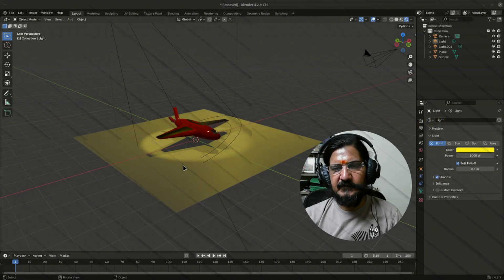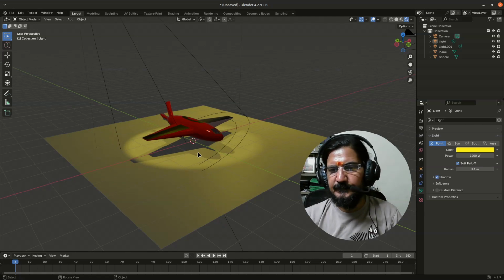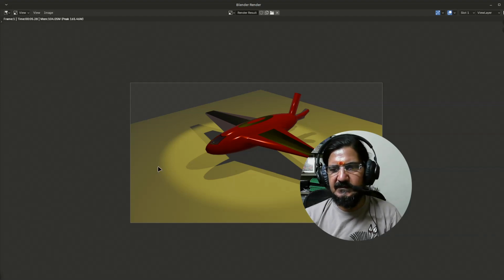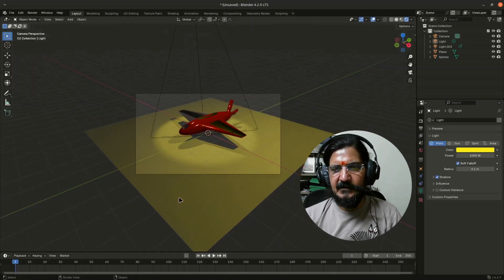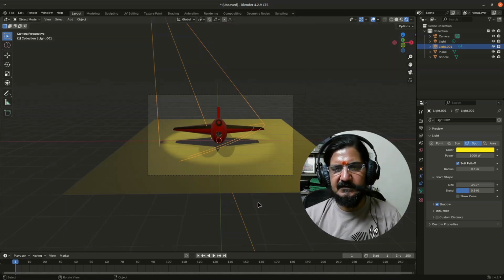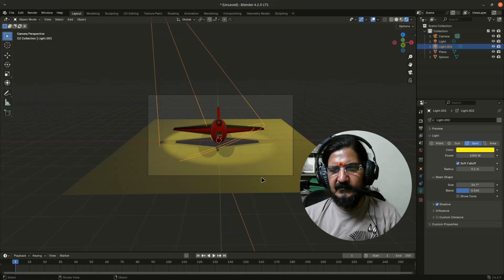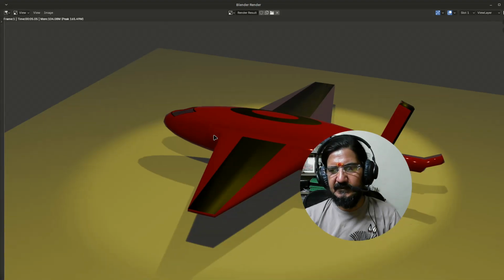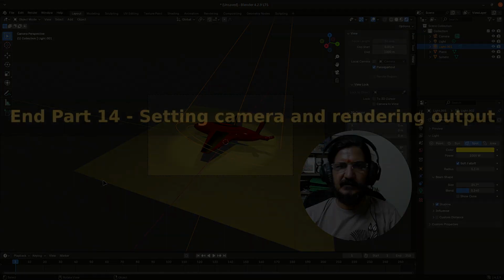Blender in One Hour - Episode 014: Setting Camera and Rendering Output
In this episode, we cover how to set up a camera in Blender and adjust the render output settings. You'll learn how to position the camera for the best angle, set the render resolution, and configure output options for your final image or animation. Understanding how to render your scene correctly is essential for turning your 3D creations into polished visuals.